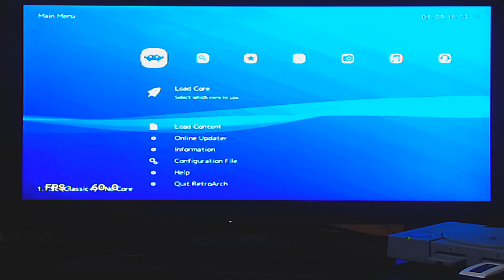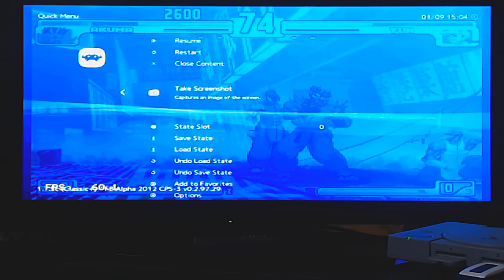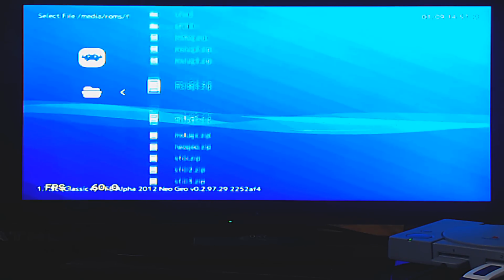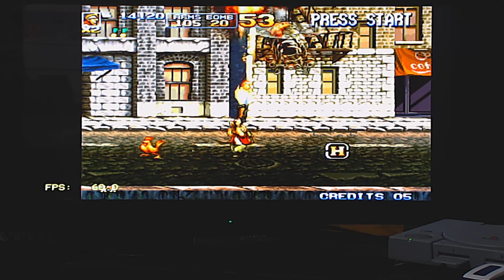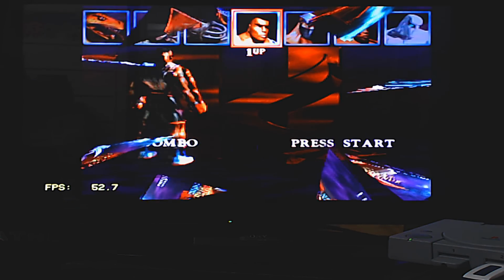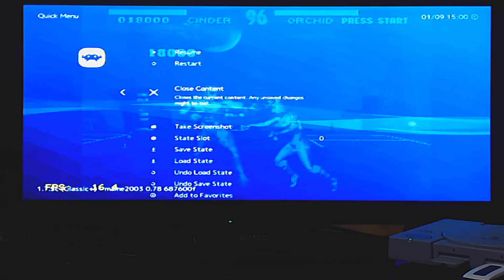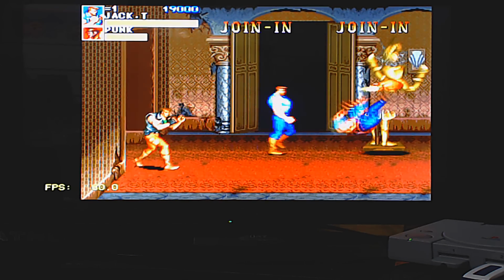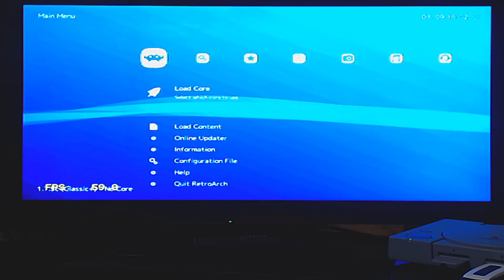Playstation Classic MAME / FBA Test - Killer Instinct / Metal Slug / Street Fighter III & MORE!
Games Tested Are -

Street Fighter III - 3rd Strike
Metal Slug 4
Killer Instinct
Cadillacs & Dinosaurs
Michael Jackson's Moonwalker

Huge Shout out to all involved in this project.